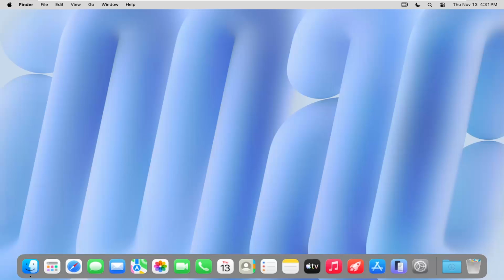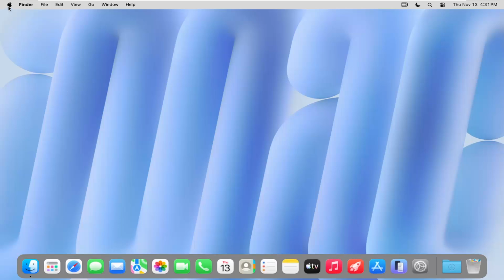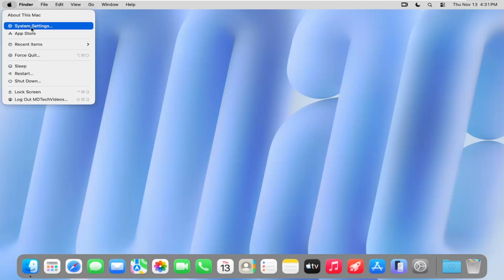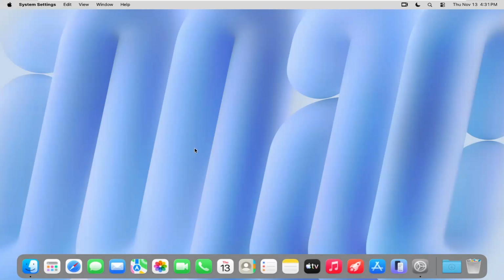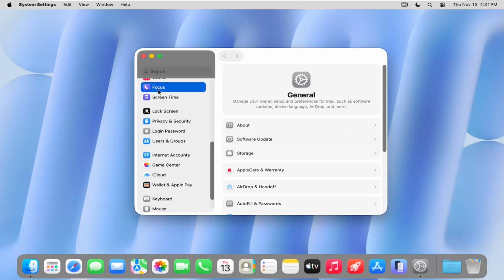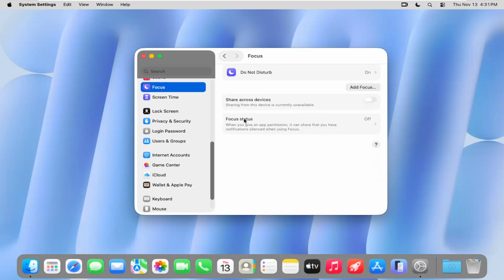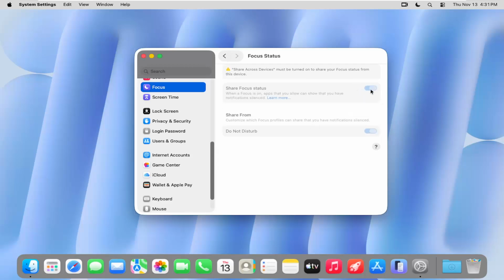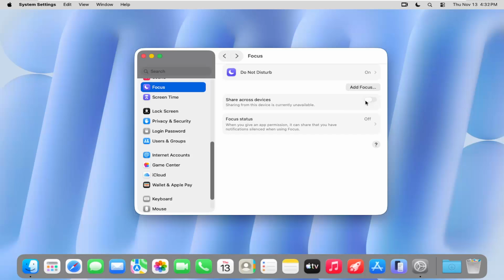How To Share Focus Status on macOS [Guide]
This tutorial explains how to share your Focus status on macOS, allowing you to inform others when you are in Focus mode and receiving fewer notifications. It walks you through the steps of enabling Focus status sharing within macOS's Focus settings, making it visible to people who message you via apps like iMessage. The guide details how to customize which Focus modes you want to share, whether it’s for work, personal time, or other specific activities, so contacts can see when you're unavailable. By following this guide, you can ensure that your contacts are aware of your status and avoid unnecessary interruptions while staying in control of your notification preferences.

Issues addressed in this tutorial:
share Focus status on macOS
macOS Focus mode settings
enable Focus status sharing on macOS
iMessage Focus status visibility
macOS notification preferences
customize Focus mode sharing
show when you’re in Focus mode macOS
macOS communication settings for Focus
adjust notification sharing in Focus
manage Focus status in macOS

This guide is perfect for macOS users who want to maintain productivity while ensuring that others know when they're unavailable or in deep focus mode. By following these easy steps, you can set up Focus status sharing to automatically notify others when you're in Focus, preventing disruptions. Whether you're working, studying, or just need some downtime, this tutorial helps you manage your communication preferences and ensure your contacts are aware of your availability.